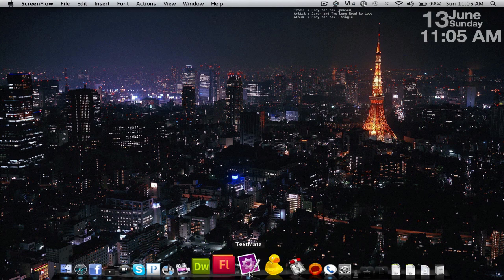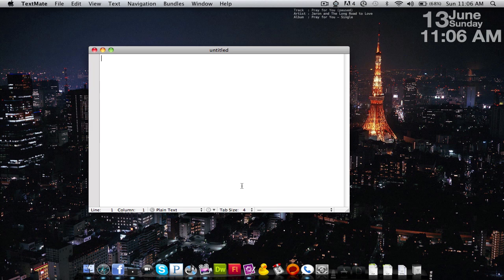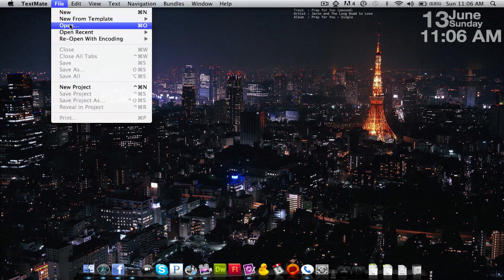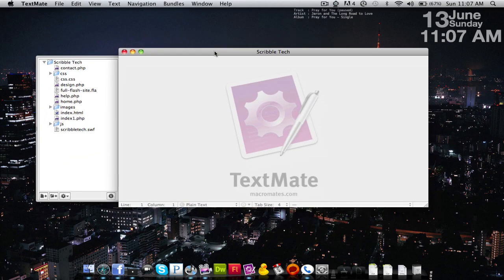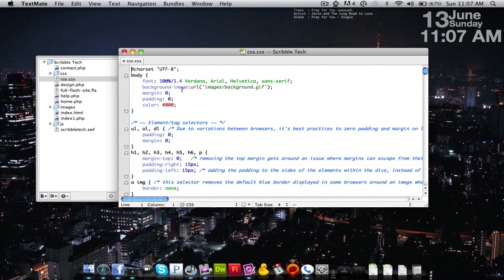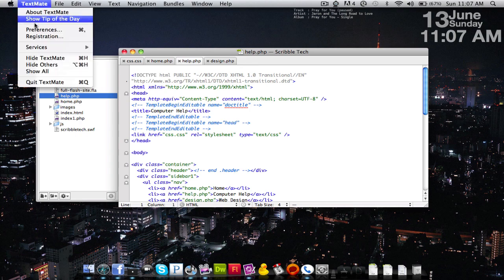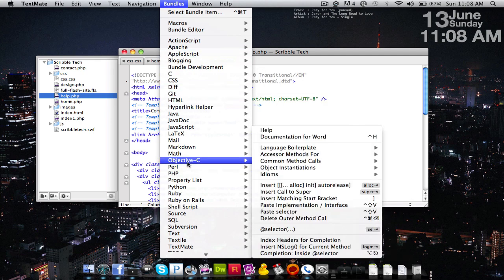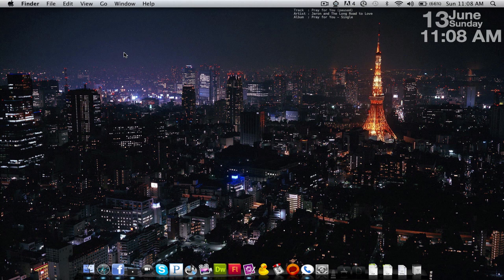The Best HTML Editor - Text Mate